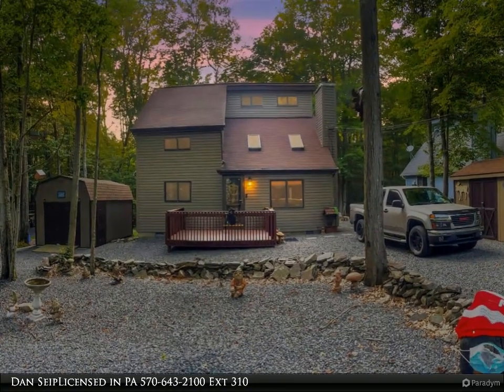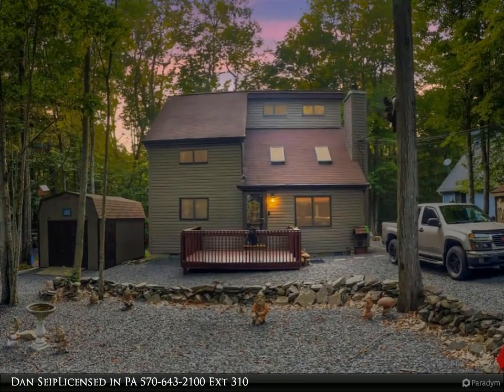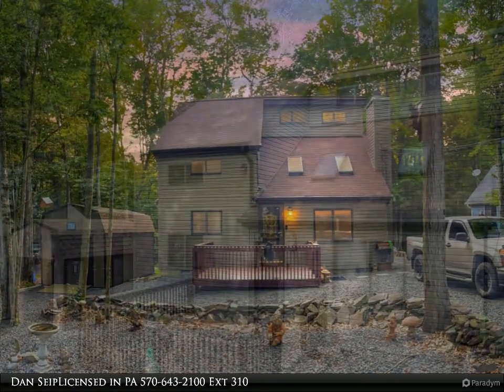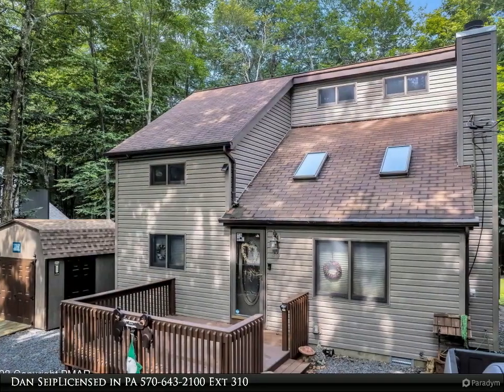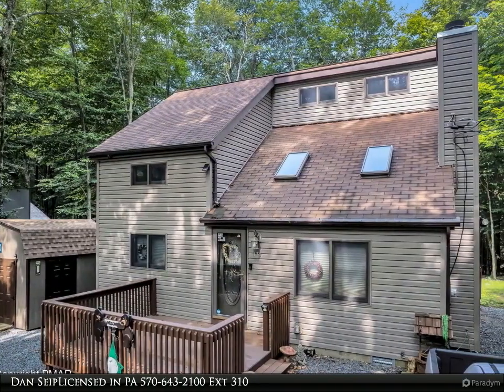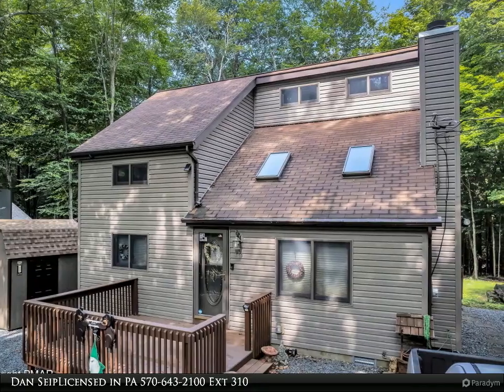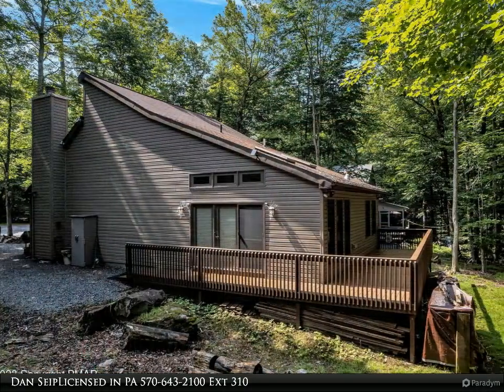175 Minisink Drive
175 Minisink Drive
Pocono Lake, PA 18347
$350,000, 4 bed, 3.00 bath, 2,107 SF, MLS# PM-109022

IN SHORT TERM FRIENDLY GOLD STAR AWARD WINNING ARROWHEAD LAKES!!! WE HAVE ADDED ON & IMPROVED OVER THE YEARS & HATE TO SAY GOODBYE SAID THE SELLERS...BUT IT IS A NEW BUYERS GAIN FOR THIS WELL MAINTAINED PROPERTY!!! BACKED TO 220 ACRES, LOTS OF PARKING W/ 2 STORAGE SHEDS & 2 COMPOSITE DECKS, FRONT & REAR WRAPPING, LOW TO NO MAINTENANCE!!! INSIDE TO THE FIRST WARM PELLET STOVE FIREPLACE, OVER TO THE GRANITE COUNTERS IN A VERY WELL LAID OUT WORKING KITCHEN DESIGN! BACK TO THE GREAT ROOM & TO THE NEXT PELLET STOVE TO MAKE THIS HOME PRETTY MUCH SELF SUFFICIENT FOR HEAT ALL WINTER LONG!!! A LARGE MASTER W/ MASTER BATH & WALK IN CLOSET TO STORE YOUR GET AWAY GEAR IF YOU RENT THIS BEAUTIFUL (NEVER RENTED BEFORE) HOME!!! MANY FURNISHINGS TO REMAIN TO GET YOU STARTED!!! SQ FT FROM TAX DATA

2 full bath, 1 half bath

Dan Seip Licensed in PA
CENTURY 21 Select Group